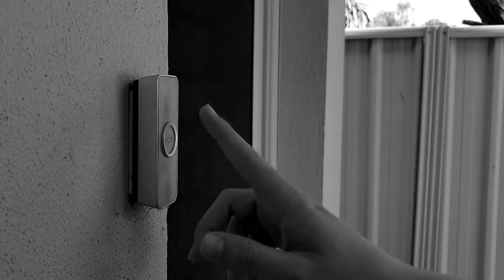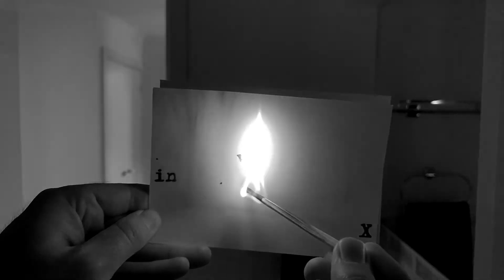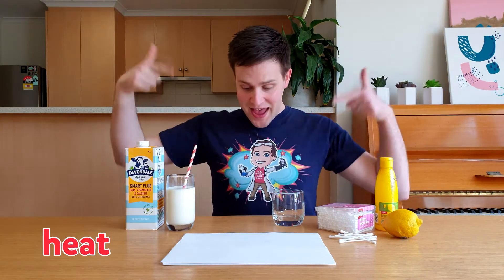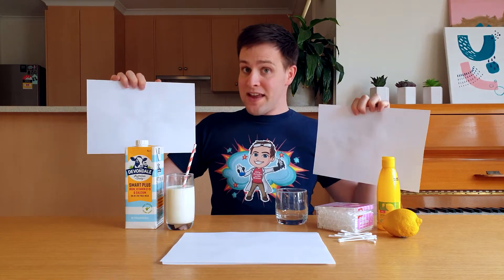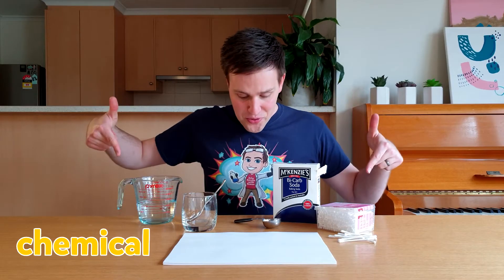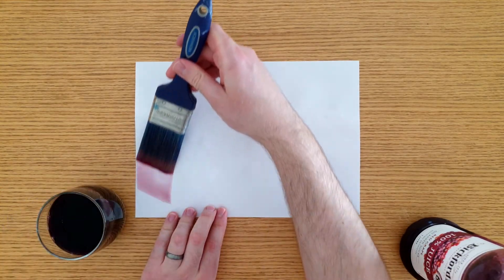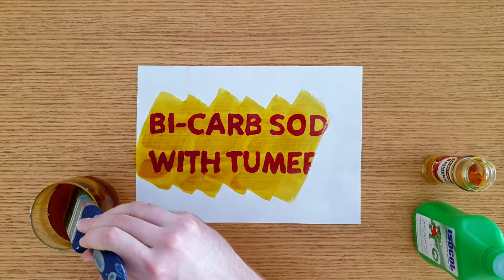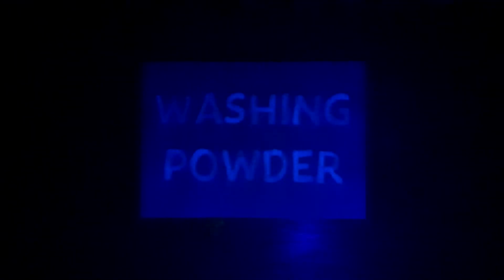How to Write a Secret Message with Invisible Ink!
When life gives you lemons... make invisible ink! Every secret agent knows how to read and write secret messages, and now you can too :)

This video teaches you how to make three different types of invisible inks:
- heat activated invisible inks (written in either lemon juice or milk, and revealed by heating the message in the oven)
- chemical activated invisible inks (written in bi-carb soda, and revealed by painting either grape juice or turmeric over the message)
- UV light activate invisible inks (written in washing powder, and revealed by shining a UV light on the message).

If you watched to the end, you would have heard that this is my last video for the year :( But don't worry, I'll be back in February 2021 for more Silly Science! What did I see at the end of this video... that secret will soon be revealed... :)

**Music**
- This is Fun Upbeat by Trending Audio.
- Panther Jazz by crismusica.